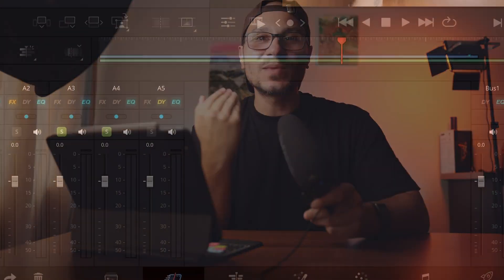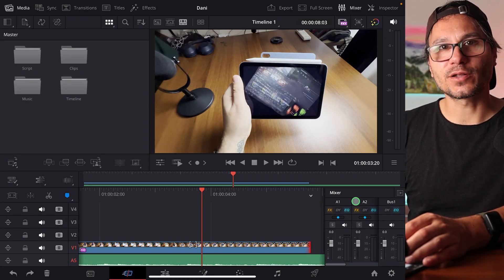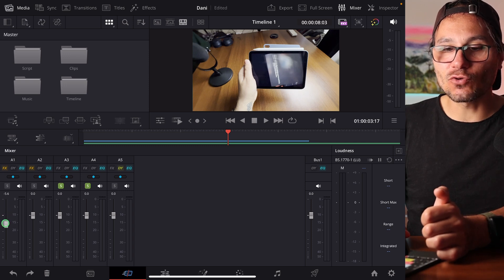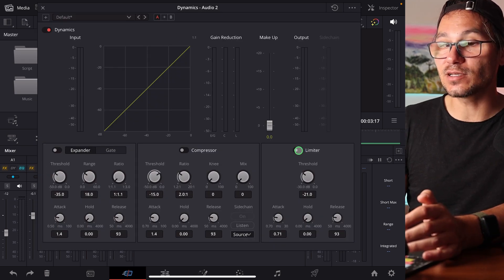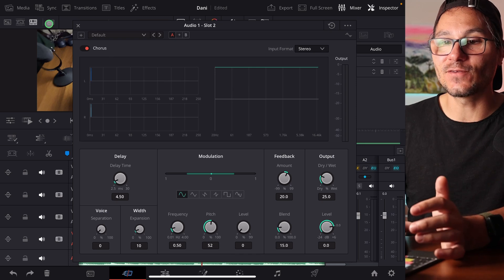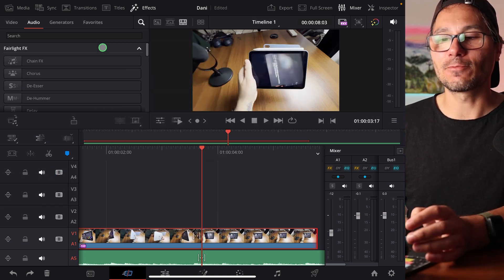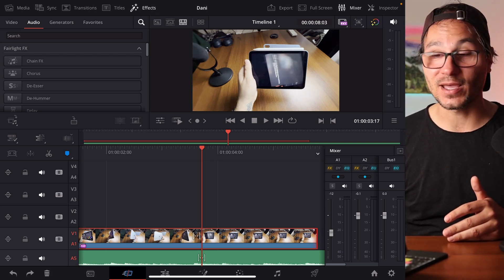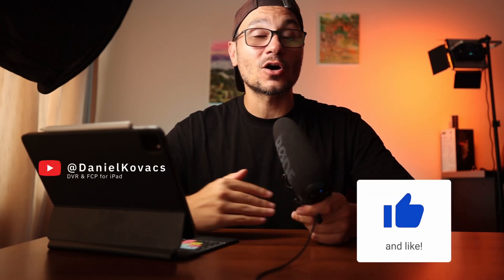DaVinci Resolve iPad Just Got a Real Audio Mixer (Finally!)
In this Video i will show you the new full Featured Audio Mixer available in the Cut Page of DaVinci Resolve for iPad. We finally got the Audio Mixer with the DaVinci Resolve Update Version 20. Unfortunately the Audio Mixer does not yet work in the Edit or Fairlight Page. We still have to wait for that update.